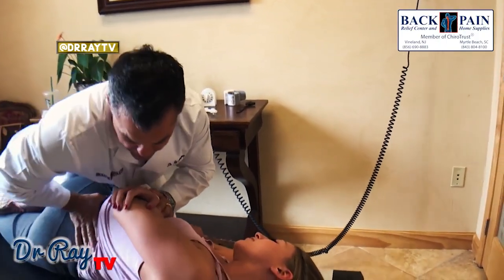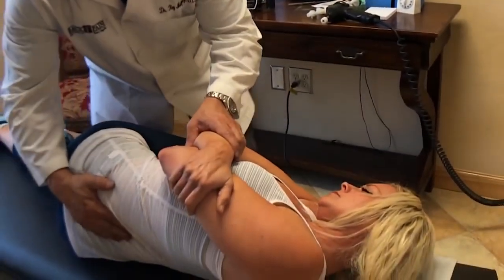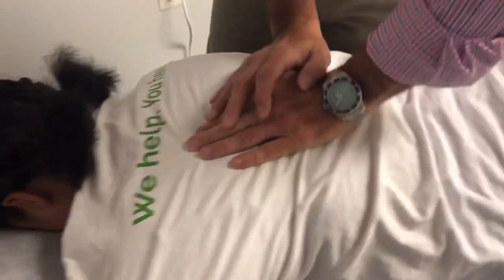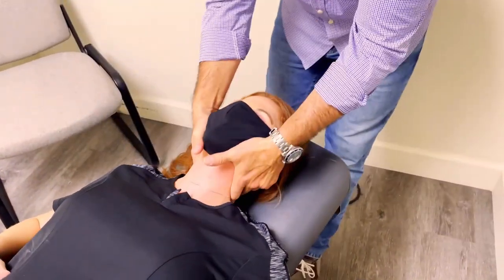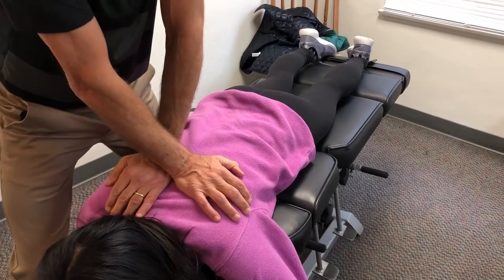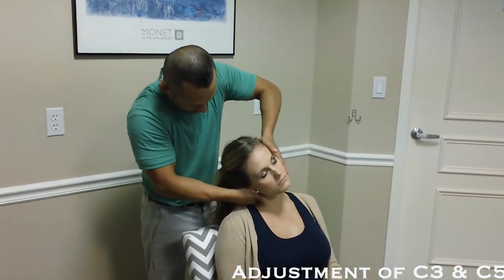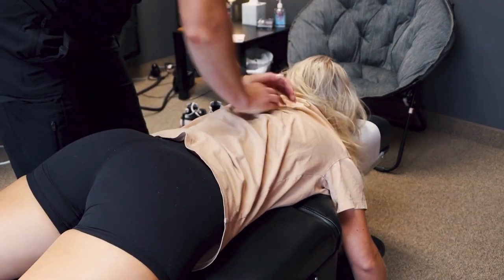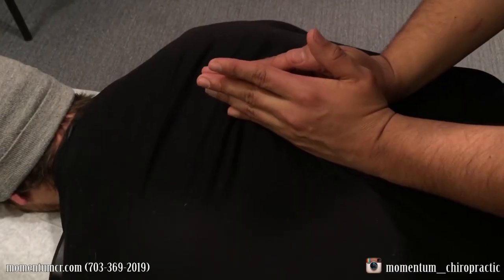FIRST TIMER = FRESH CRACKS (Chiropractic Compilation February 2023 #2)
Compilation of chiropractic adjustments. February 2023.

Markers:
00:00 Dr Ray Tv - First time chiropractic patient
01:56 Dr Kevin Brown adjusts daughter
03:12 Dr Scott Hoar adjusts crossfit coach
04:37 Dr Robert Bates
05:45 Gulfshore Chiropractic
06:21 Juicy cracks
07:29 Dr Lianna Morrow
07:59 JTrain Media

Don't want to be featured on this channel? Contact @chirotag on Instagram.